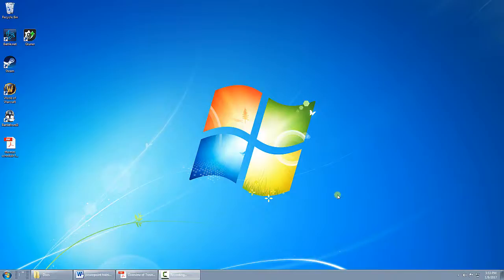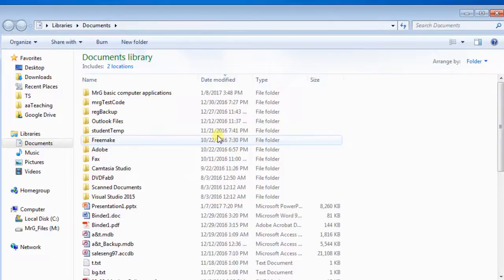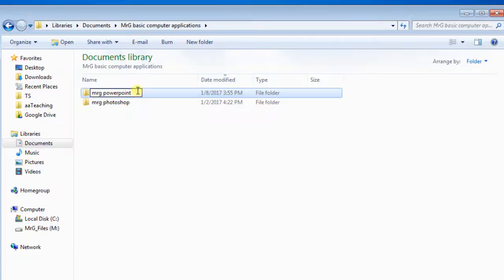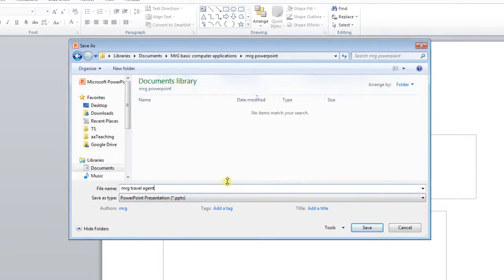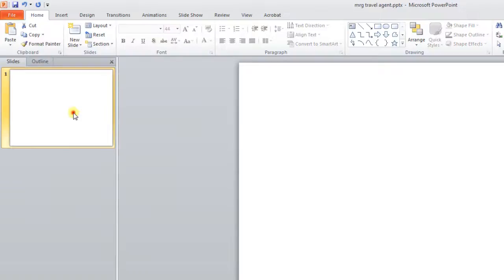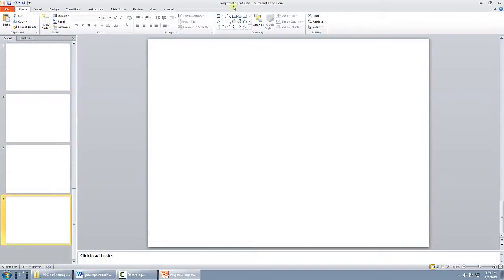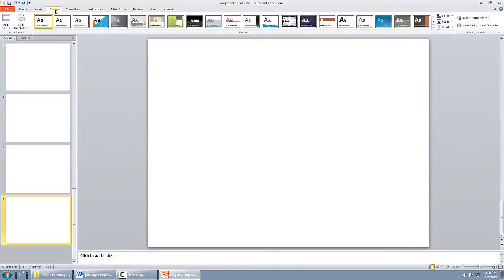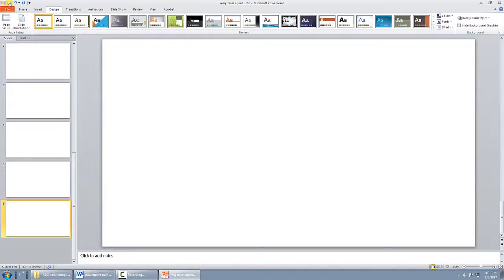powerpoint 2010 make folder start and setup powerpoint insert slides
how to start microsoft powerpoint 2010 and insert slides